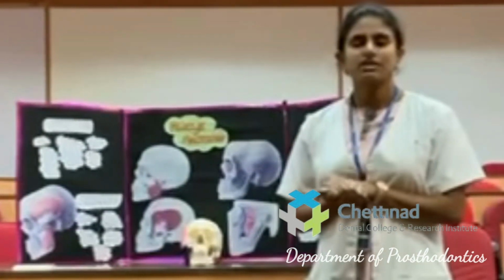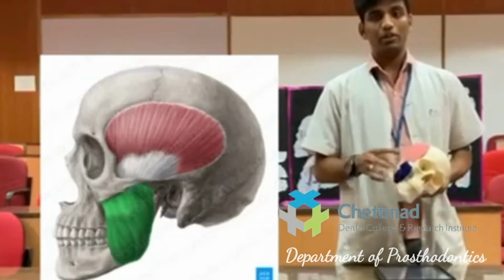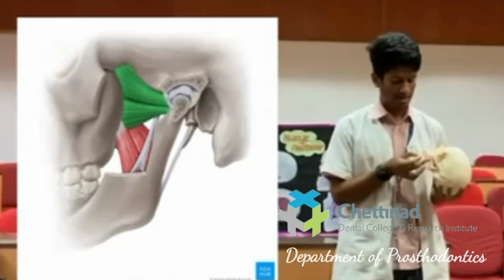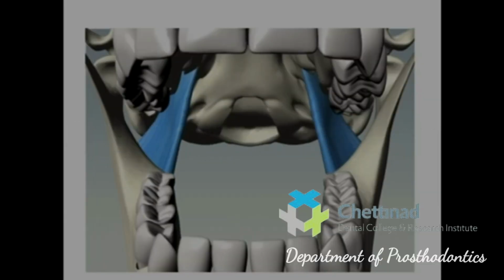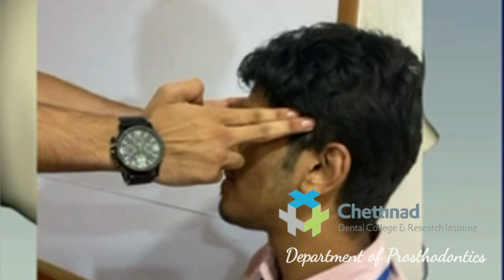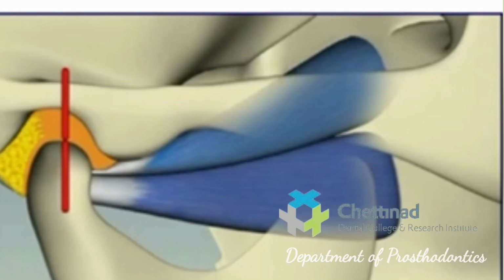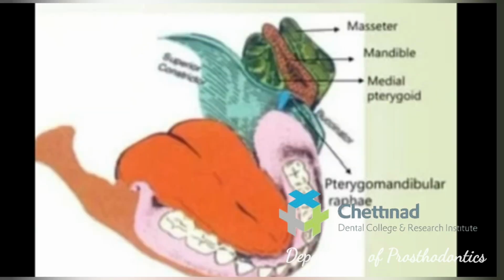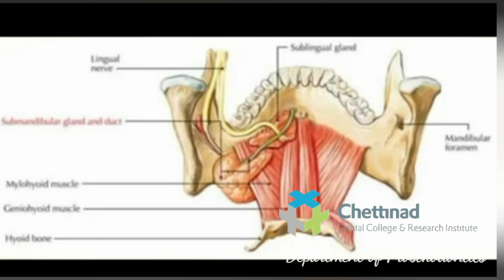MUSCLES OF MASTICATION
Muscles of mastication and its influence in prosthodontics explained by Ist year BD S students at Department of Prosthodontics, Chettinad dental college and research institute

Presenters :
Harisneha
Hahini
Divakar
Hameed nahhaf
Faseeha nazar